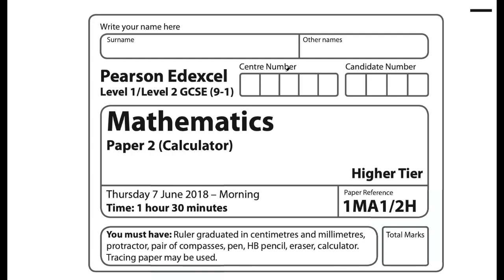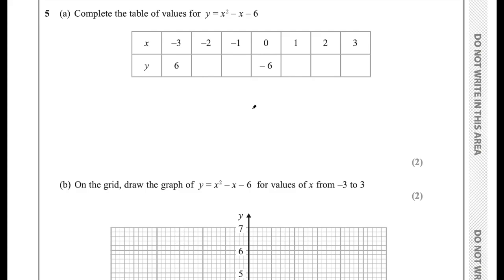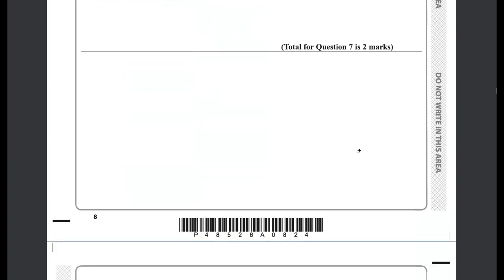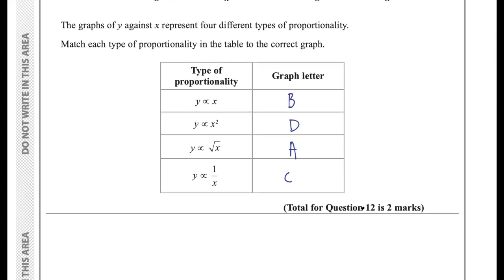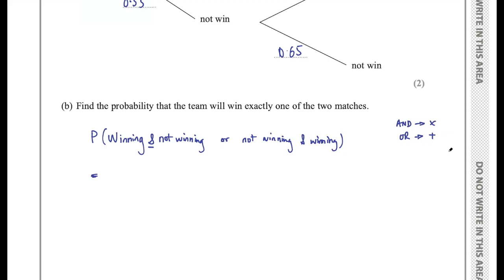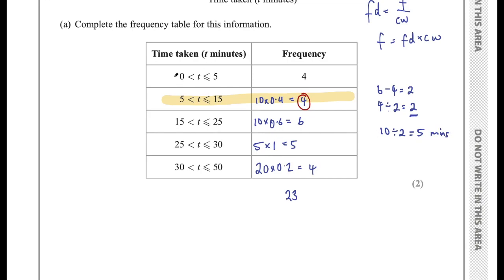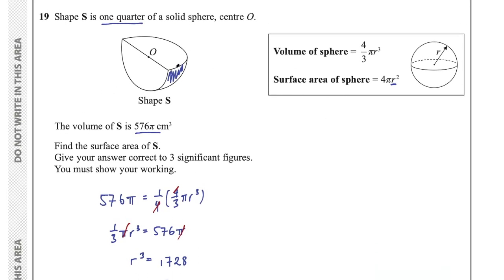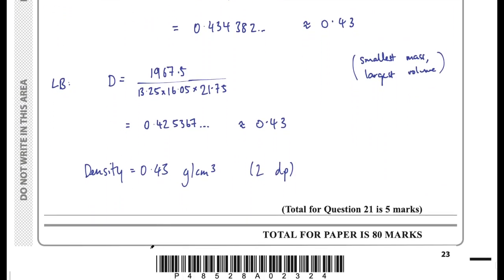GCSE Higher Edexcel - June 2018 Paper 2 calculator walkthrough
Paper 2 sat on the 7th June 2018.